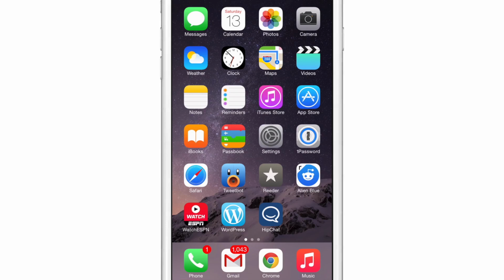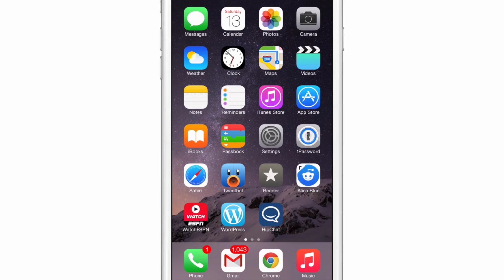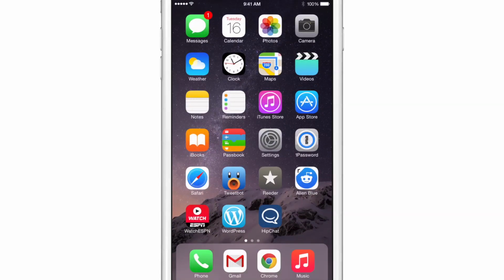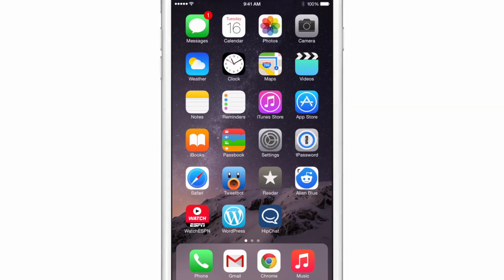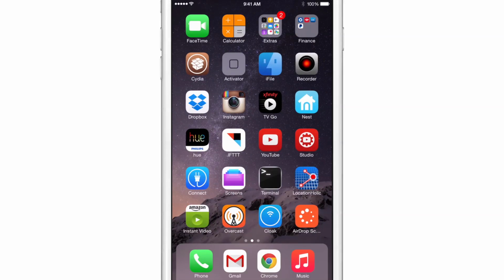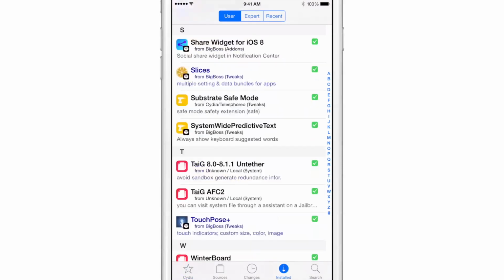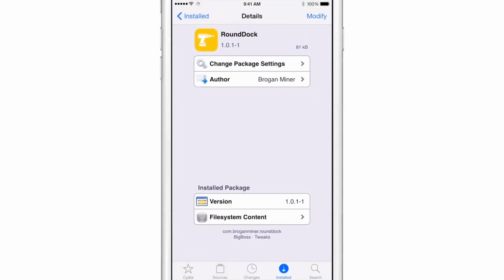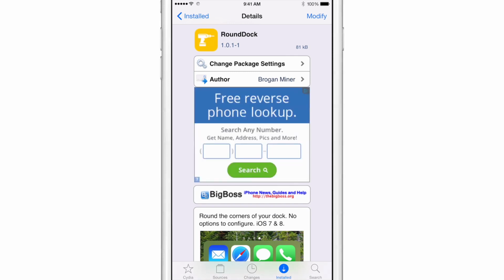New Tweak: RoundDock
Description: Drop your square dock for a curvier rounded dock.

About iDB